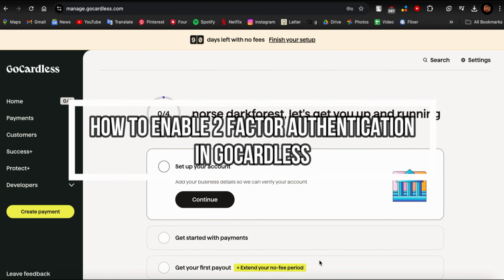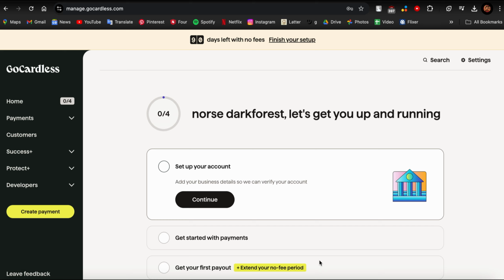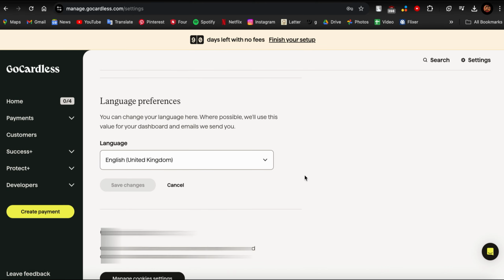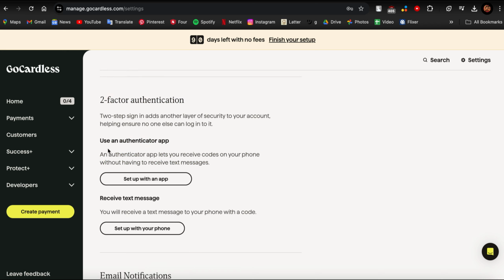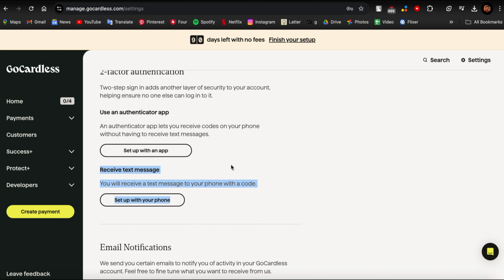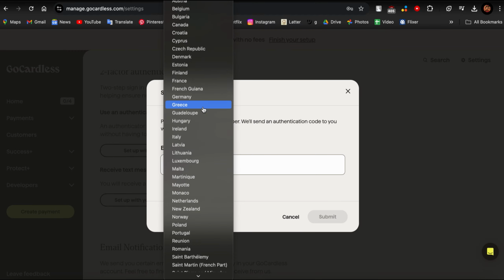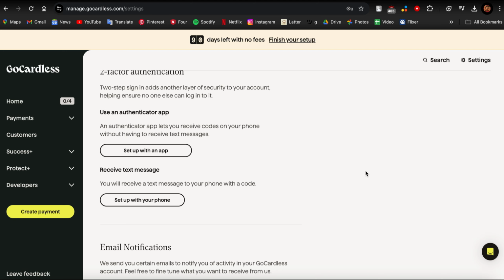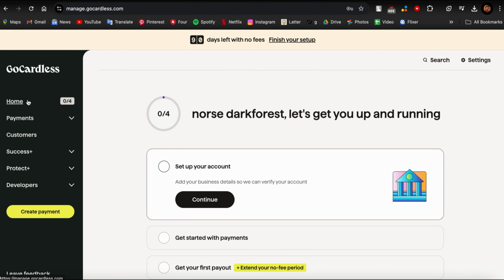How to Enable 2 Factor Authentication on GoCardless (2024) | GoCardless Tutorial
In this video, I'll show you how to enable 2-factor authentication in GoCardless to add an extra layer of security to your account. Follow these easy steps to activate 2FA and protect your financial transactions from unauthorized access. It's an important step to ensure your GoCardless account stays secure.